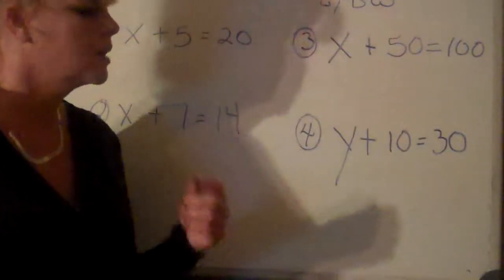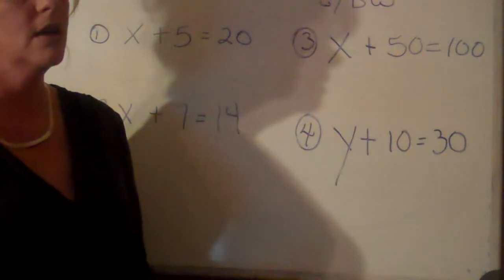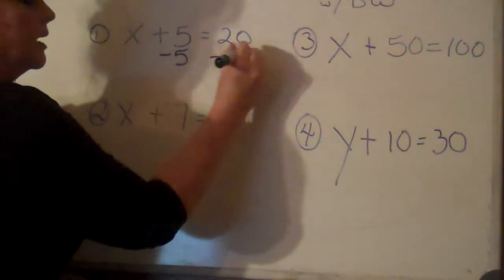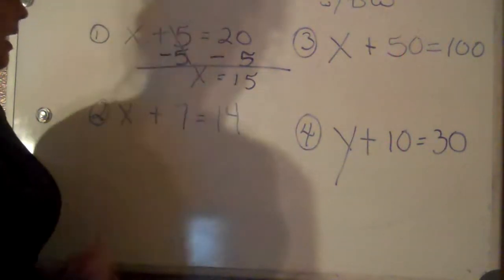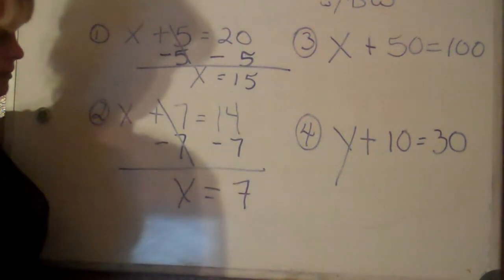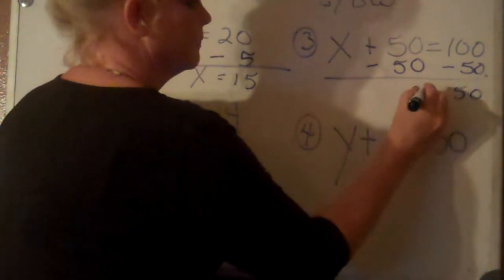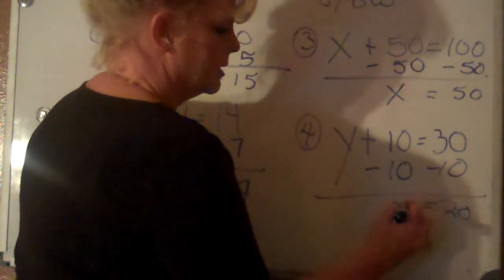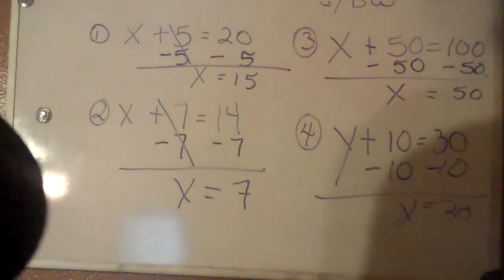Basic Algebra practice - Part Two Learning Equations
This is practice to follow the video part one of Algerbra made easy. Gives you chance to practice while a teacher works along with you.